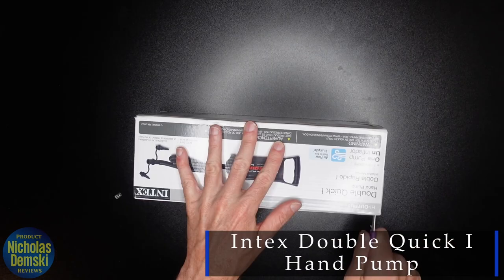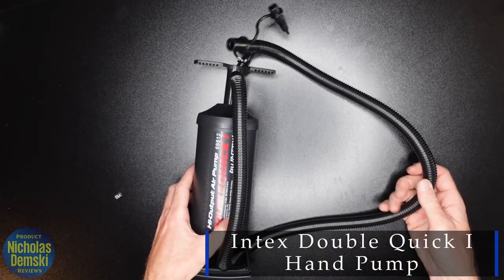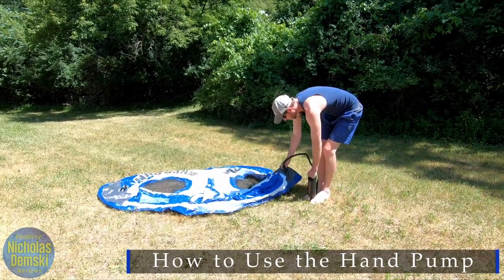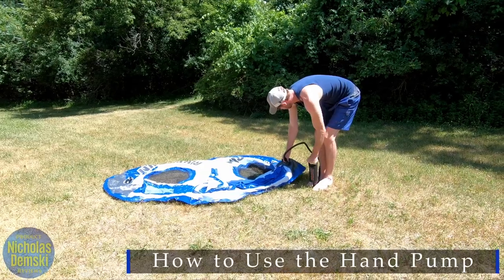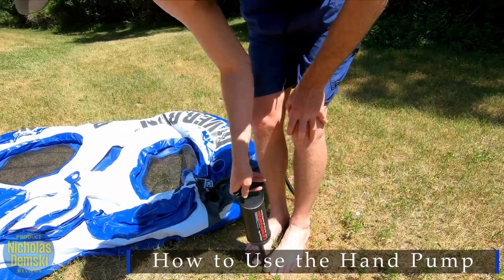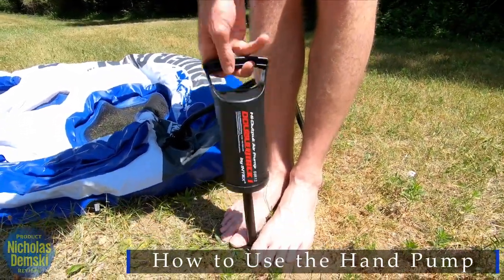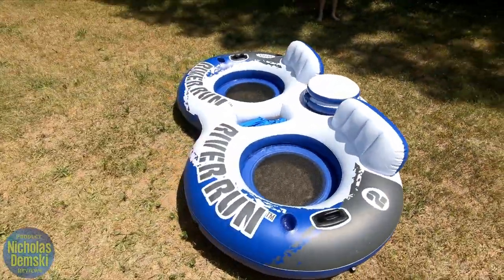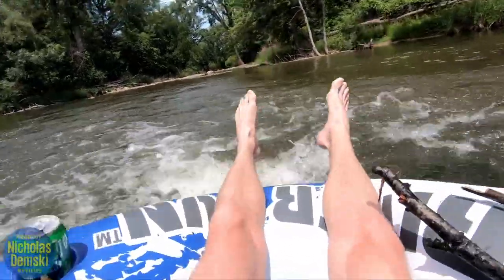Intex Double Quick I hand pump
Here is the Intex Double Quick Hand Pump and today I will be giving it a quick unboxing and full review.